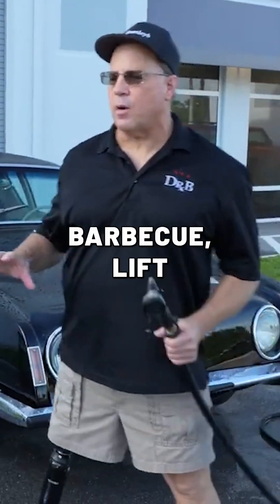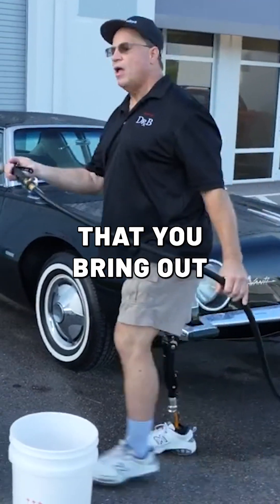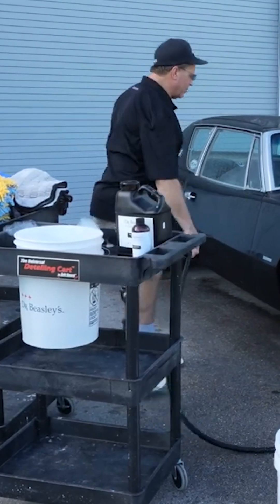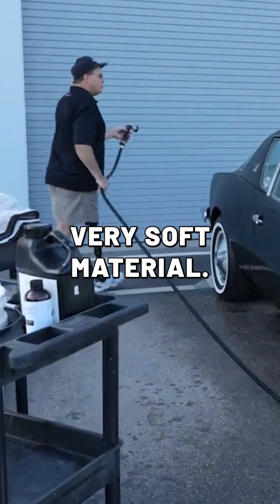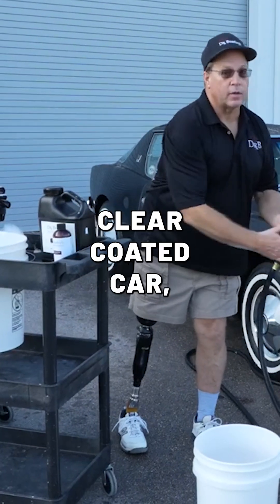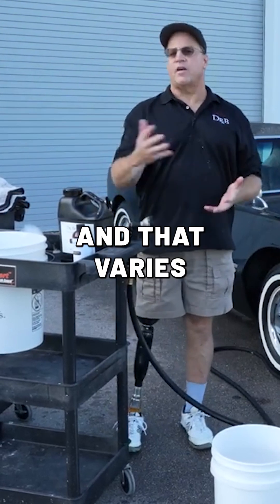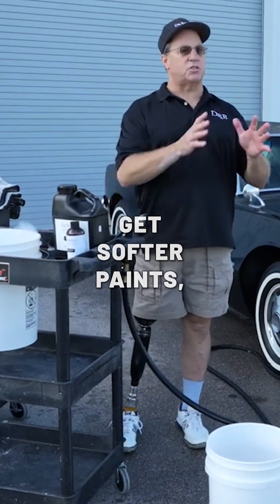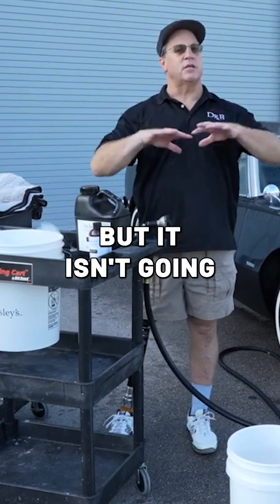Why single stage black paint is so soft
Single stage black paint is the SOFTEST of all car paints. Let me explain.

When you're working on single stage paint, you're working on two things:

1.) Resin: That's the paint.
2.) Pigment: That's what gives the paint its color.

And the pigment for black paint is carbon black. A simple form of carbon black is the soot you see on the inside of a barbecue hood.

Carbon black is an EXTREMELY soft material. And that makes the paint itself soft as well.

On the other hand, single stage WHITE paint is hardest single stage paint out there. That uses titanium dioxide powder for the pigment, and that’s a very hard substance.

Modern basecoat clearcoat systems work differently. With these you’re not polishing the pigment. The pigment is in a completely different coat underneath the clear as opposed to being mixed in with the paint. So pigment is not a hardness factor when it comes to modern paints. It’s just the hardness of the resin itself — and that varies from manufacturer to manufacturer.

Like the great @jasonrose.rupes once said: “Topcoat hardness is an unknown variable.”

Follow me for daily tips, check out the @drbeasleys YouTube to watch my live detailing classes plus in-depth video guides and head to my link in bio for a schedule of my upcoming in-person detailing classes in Florida!